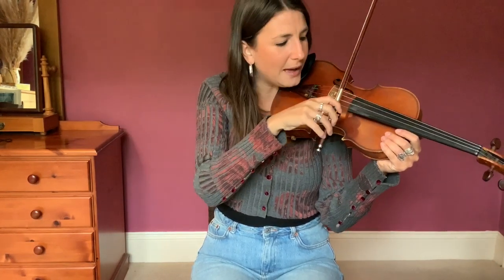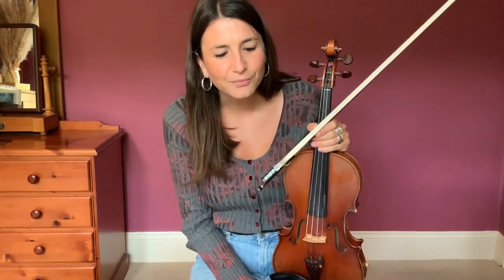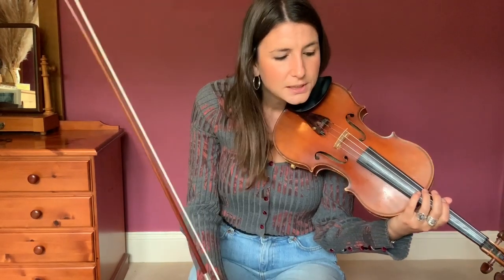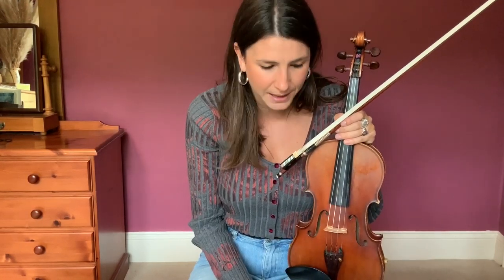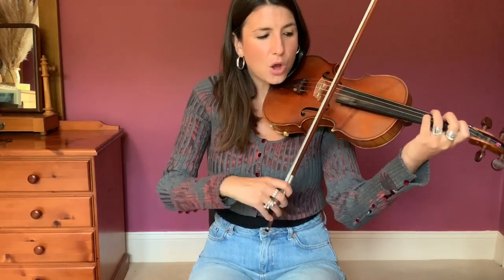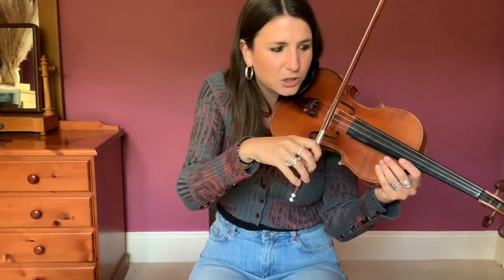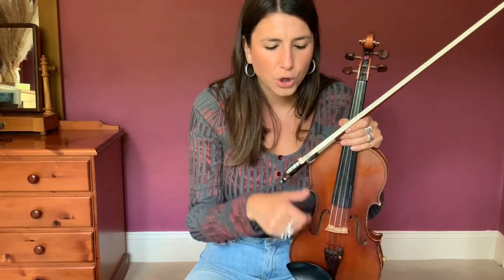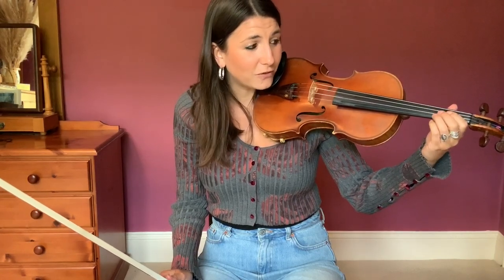Intermediate Violin 2 | Tutorial 2 with Rachel Cooper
Intermediate Violin Tutorial 2 with Rachel Cooper